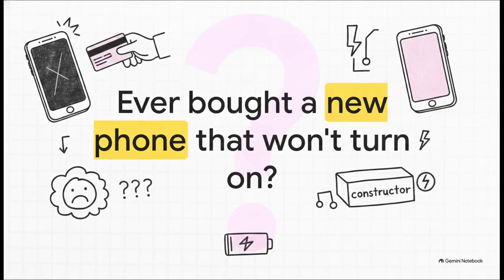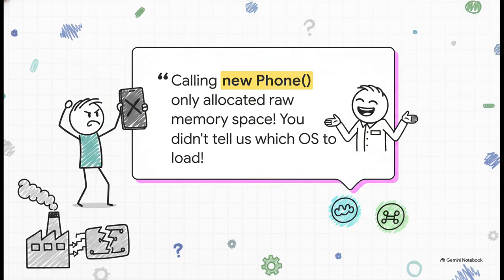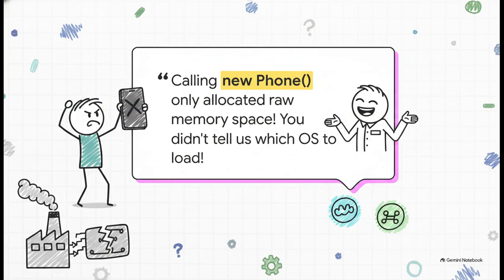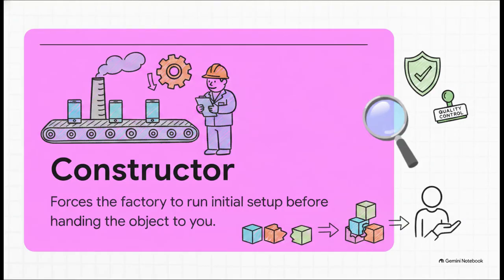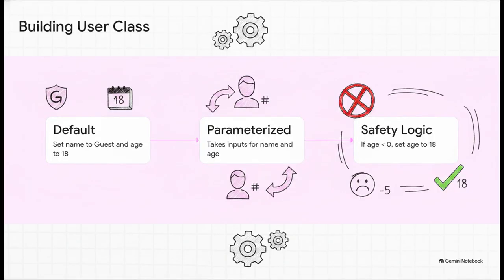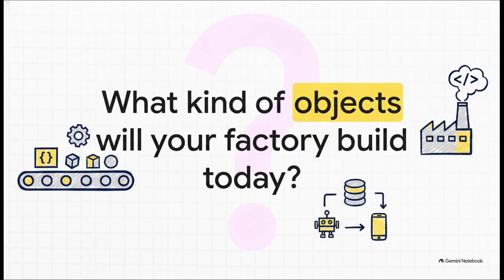11. I Bought a Smartphone Without an OS (Why You NEED Java Constructors)